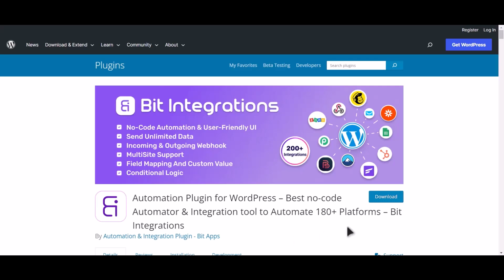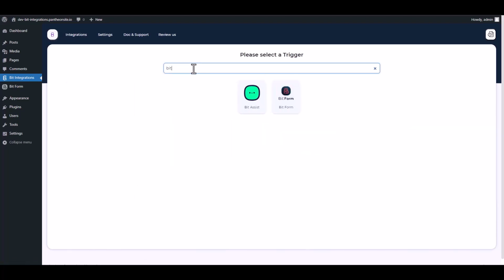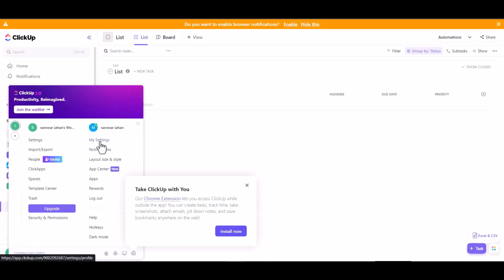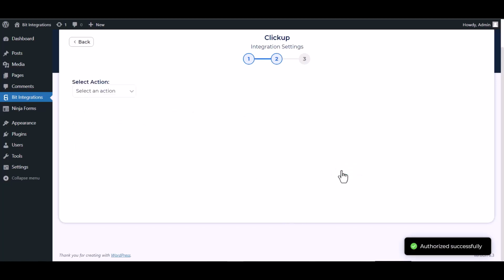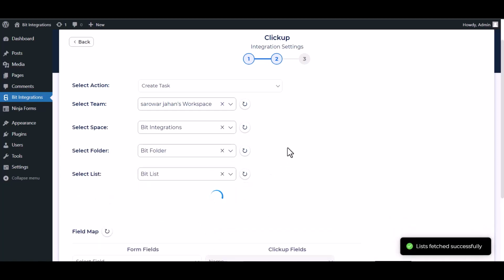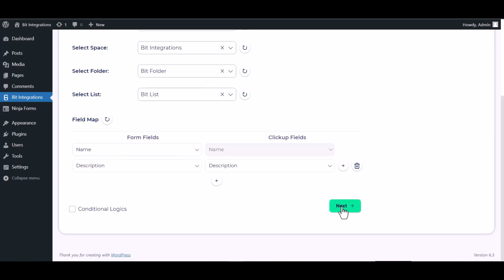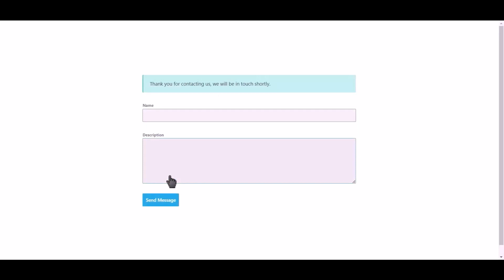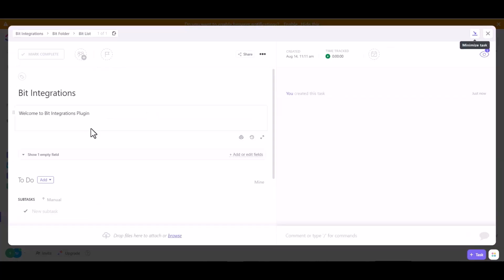Integrating Bit Form with ClickUp | Step-by-Step Tutorial | Bit Integrations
🔗 Ready to streamline your task management? Join us on our YouTube channel for an in-depth tutorial where we unveil the seamless integration of Bit Form with ClickUp, a robust project management platform. Learn how to effortlessly connect these two tools using the Bit Integrations WordPress plugin.

Follow along as we guide you through the step-by-step process of integrating Bit Form submissions with ClickUp, enabling you to utilize your form data for more effective project and task management. Bid farewell to manual data transfers and embrace automated workflows for improved efficiency in your project management endeavors.

Key Highlights:
✅ In-depth walkthrough for integrating Bit Form with ClickUp using Bit Integrations for WordPress.

Whether you're a project manager, team lead, or task management enthusiast, this integration empowers you to seamlessly merge Bit Form with ClickUp. Watch now to revolutionize your project management efforts!